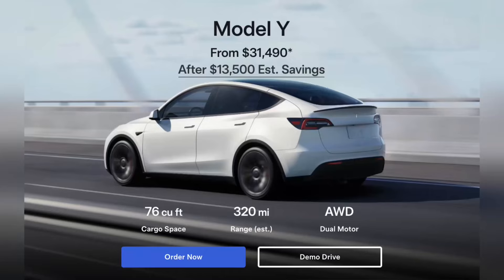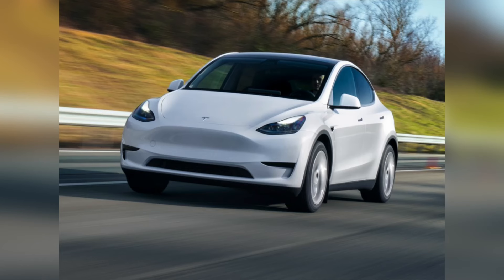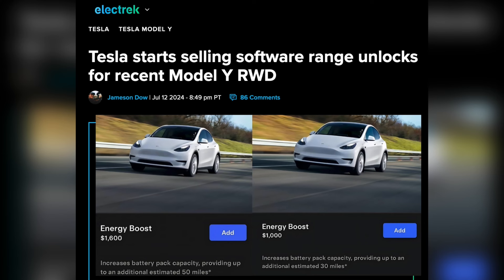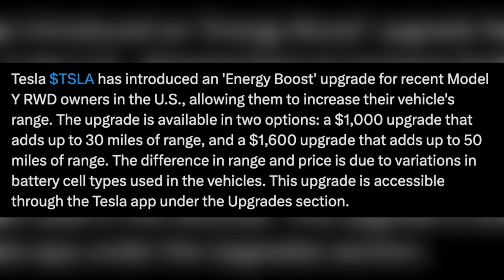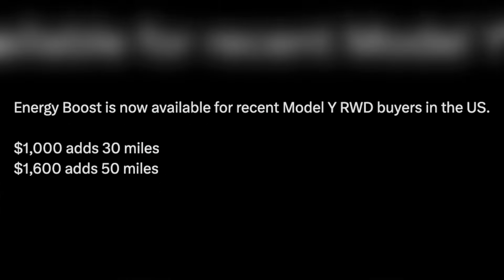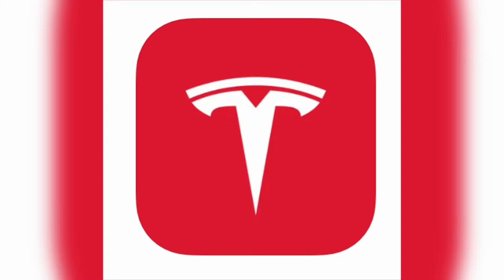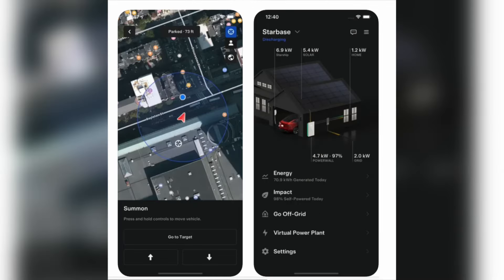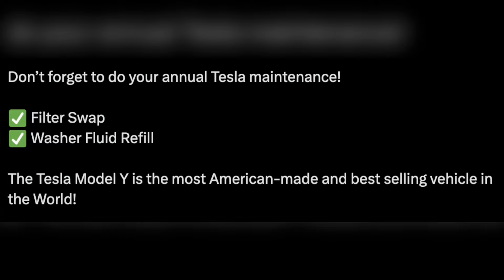Tesla Model Y RWD Energy Boost Price, OTA Software Update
Tesla Model Y RWD Energy Boost Price, OTA Software Update- Recent Model Y RWD buyers in the U.S. can now unlock 50 extra miles of range for $1,600. Tesla Starts Offering "Energy Boost" Option In U.S. - If you pay the $1,000, you'll get 30 miles of mileage. - If you pay the $1,600, you'll get 50 miles of mileage. Specific options may vary depending on when the vehicle is purchased, etc. Tesla has launched software-locked range upgrades for the Model Y RWD.